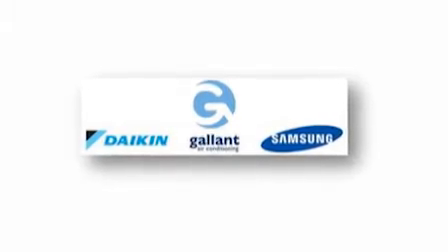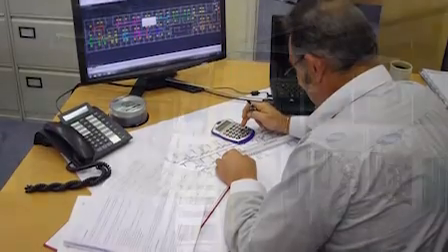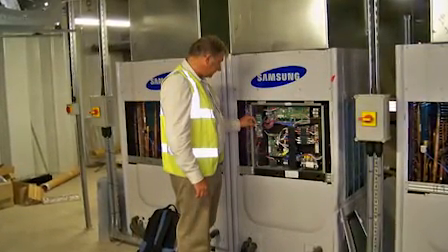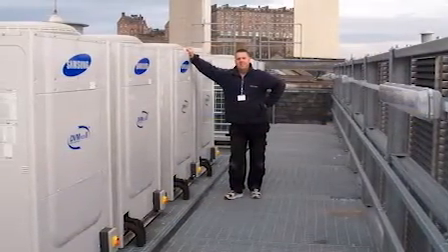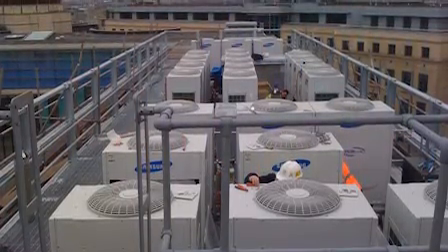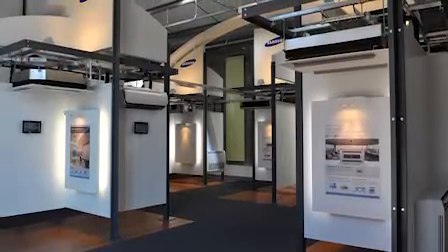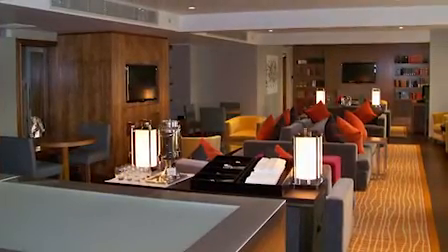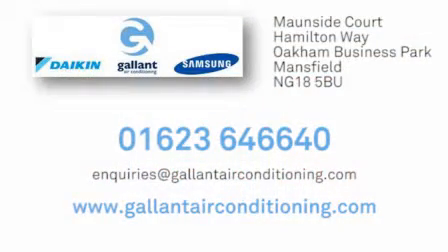Gallant supply Daikin and Samsung air conditioning products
Gallant supply Daikin and Samsung air conditioning products unlike some suppliers
it doesn't stop with the sale, Gallant have extensive experience in the HVAC industry
and fully understand the support required at each stage of a project.

To understand how Gallant can differentiate lets look at a recent project they were
involved in.

Gallants involvement commenced with an enquiry from a major UK installer who
was looking for a cost effective and energy efficient system for a 320 bedroom 5
star hotel and spa. Our managing and technical director attended the first round
of meetings with the installer and building service consultants responsible for the
project. The product proposed was a Samsung DVM system consisting of 28 outdoor
units and 321 indoor units.A visit to Gallants state of art showroom/training school
was arranged where the proposed equipment could be seen and heared after which the
consultant requested design apllication work commence.

The consultant specified that the successful installation company should be qualified
to work on the Samsung system, Gallant and the installer complied with this request
and provided full installation, commissioning and service training at their training
school with the successful engineers receiving a Samsung master engineer certificate
and card. Gallant regularly visited the installtion to assist and advise where necessary
and completed by overseeing the commissioning and hand over stages the installation
was completed on time with no issues however it doesn't end there Gallant offer
a first class field internal technical support to the installer ensuring the hotel never
looses revenue through a bedroom being out of service.
This is just one example Gallant can support your purchases regardless of the size of
project and are small enough to be flexible to the needs of the installer in todays tough
economic climate.

Gallant would like to do business with your company visit our web site to see what
else we can offer; we look forward to hearing from you.